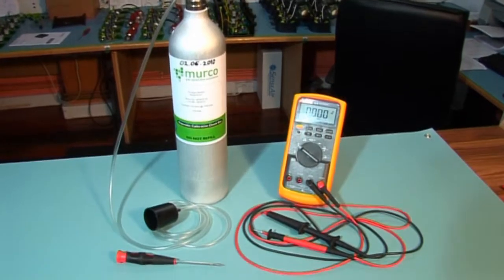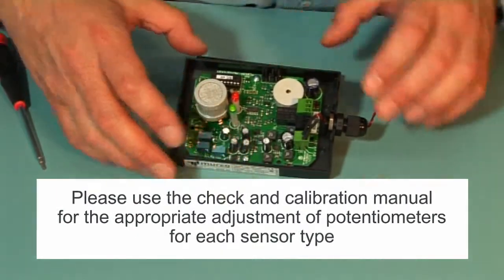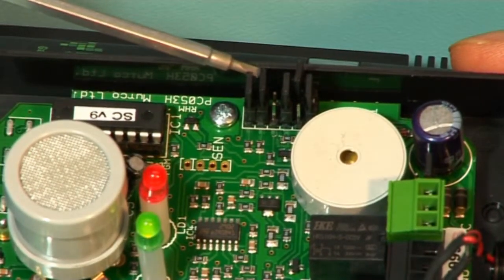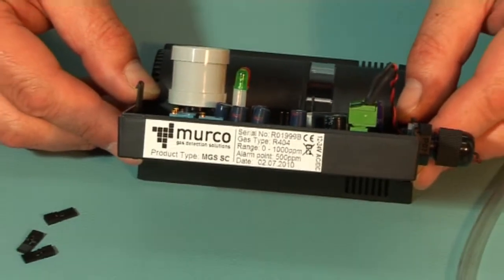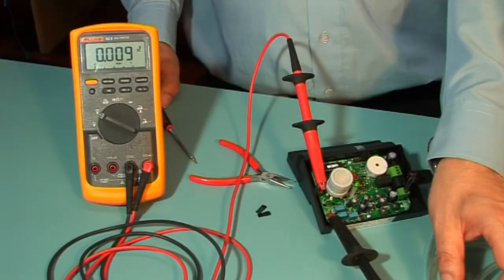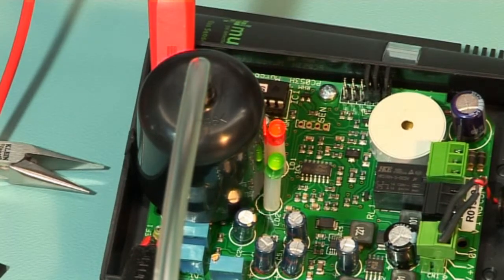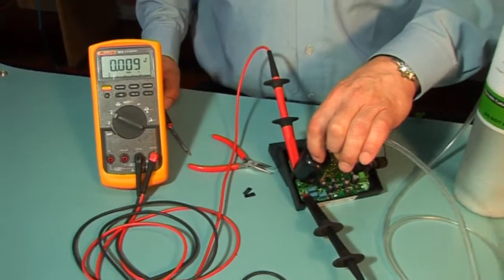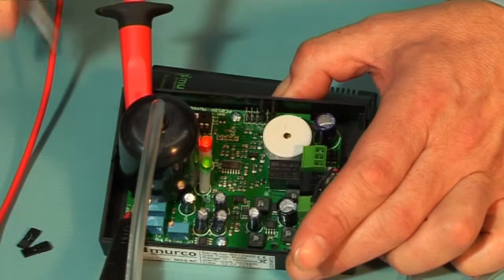Murco Gas Sensor (MGS) Bump Test & Calibration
The following procedure is a bump test and calibration of an Murco Gas Sensor (MGS) unit.
The tools required are a digital volt metre with a resolution to 2 decimal places, crocodile clips, flat bladed screw driver and a Murco Calibration Kit which includes your cylinder of calibration gas, flow regulator, flexible non- absorbent tubing and a vented calibration hood.

This is an Murco Gas Sensor (MGS) unit.  There are three different models.    For demonstration purposes we will be using the semi-conductor model but the procedure is the same for all MGS models (NOTE TO EDITOR DROP IN IMAGES/STILLS OF RELEVANT BOARDS) please use the check and calibration manual for the appropriate adjustment of potentiometers  for each sensor type.  The zero volt test point is marked here on the board as 'Zero V'.  The sensor voltage output in clean air is indicated by VS.  The adjustment for the zero voltage is P2 and the range or span adjustment is P3.  The voltage alarm set point is monitored at V Ref Ref1  and the alarm set point adjustment is shown as P1.   The delay settings on the unit are at JP5 and JP6 as shown here.  The jumpers are normally red or black in colour.

Before starting inform the occupants, plant operators and or supervisors of the test.  Check Murco Gas Sensor (MGS) connections to external equipment and disconnect if required.   Deactivate any delays by removing jumpers JP5  and JP6.  Before performing your test the MGS must be powered up overnight.  The rating label on the side of the Murco Gas Sensor (MGS) gives you the calibration gas, range and alarm voltage.  These values were established during the initial factory calibration of the unit.

The Bump Test:

There are two types of bump test -- the quantified bump test uses a known concentration of gas and the non quantified bump test uses an unknown concentration.  Connect the volt metre between V zero and VS and adjust P2 to zero Volts if in clean air.  Once the sensor starts to see gas this voltage should increase.  For a quantified test you need to use a calibration cylinder for the target gas at a concentration as on the rating label or higher.  Expose the sensor by introducing gas to the sensor here, you should see the voltage increase.  It may take 10 to 15 minutes to reach full scale on the sensor output.  Older sensors may take longer.  Observe the volt meter output when the unit goes into alarm.  This should correspond to the alarm set point as on the rating label which should be the factory setting or your own local settings.  Once you've reached the alarm set point the red LED will light and the sounder if enabled will activate.  The relay should also activate and if the MGS is connected to a remote MGD panel they should also activate the yellow and or red LED for the alarm on the panel.  The sounder can be muted by removing JP2.

NOTE ON SCREEN: If a calibration cylinder is not available a non quantified bump test can be carried out using butane from a cigarette lighter.  The set up for this test would be the same as the quantified bump test.  Crack the valve open without igniting the gas.

The Calibration Process

Connect between V zero and VS with your known target gas of the desired range -- adjust P2 for zero Volts in clean air.  Expose the sensor to the gas and allow the sensor voltage to climb.  Once the voltage stops climbing  and stabilises, then adjust the voltage to 5 volts using P3.   The MGS will now be in alarm and the relay should activate and if the Murco Gas Sensor (MGS) is connected to the MGD panel than the yellow and or red LED on the MGD panel should be lit.  The sounder can be silenced by removing jumper JP2.

Remove the gas and the unit will come out of alarm and return towards zero volts.